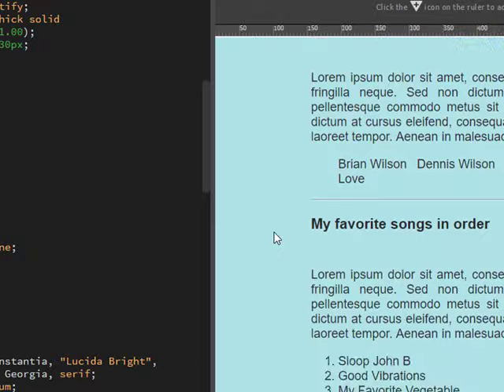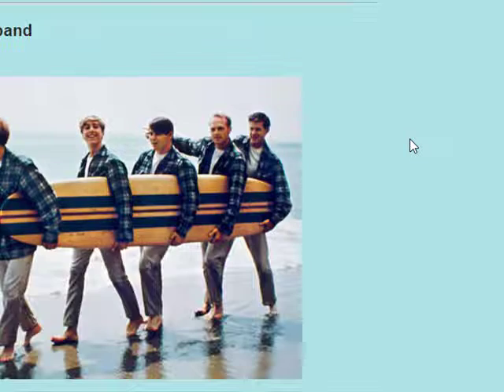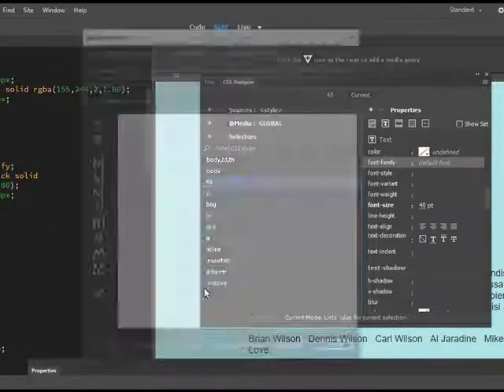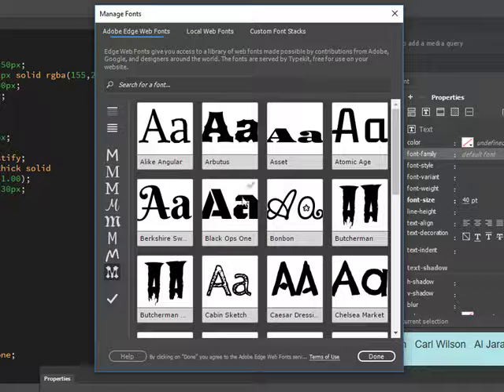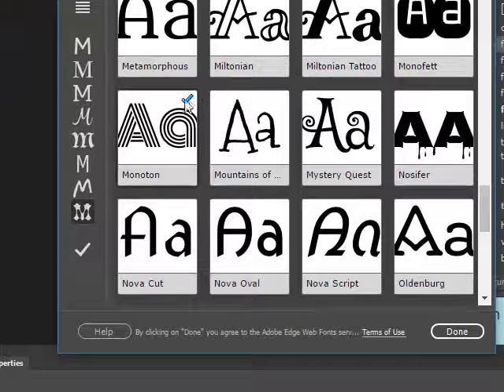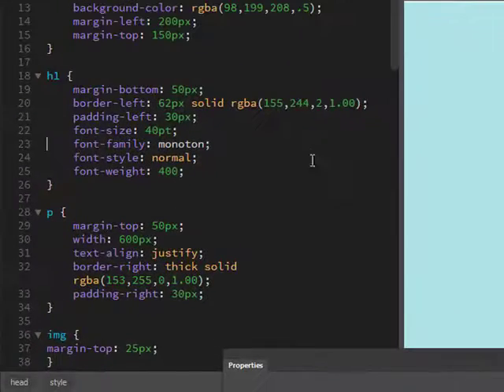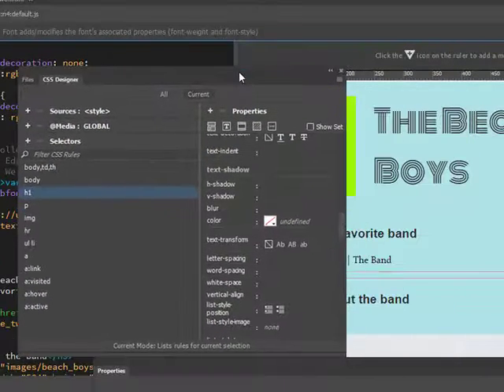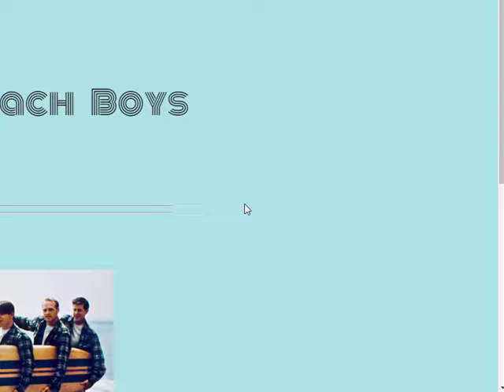HVCC Web Art and Design summer 18_Web_Edge_Fonts